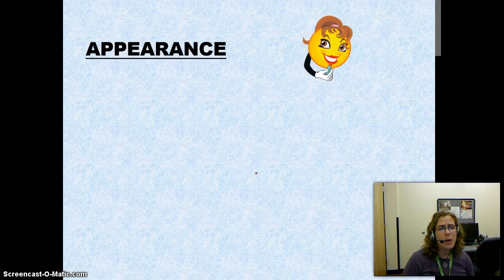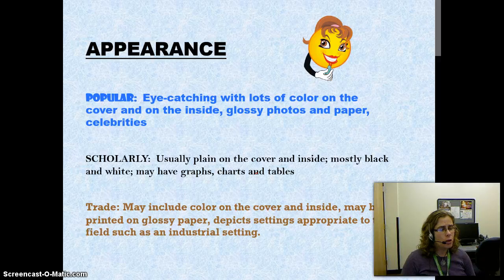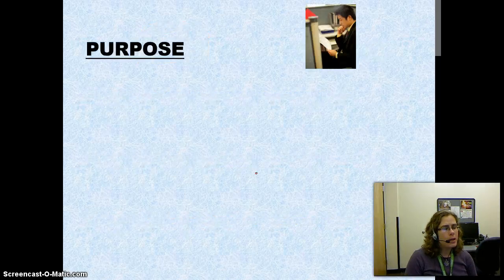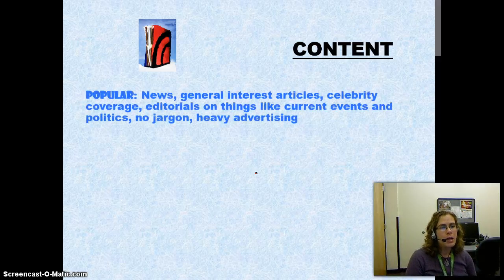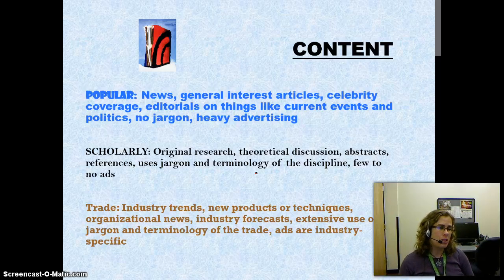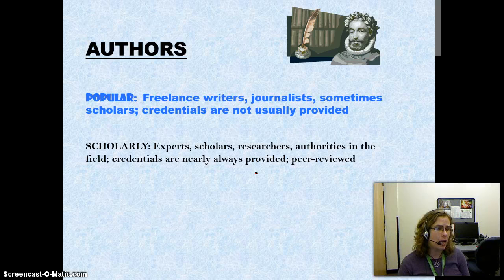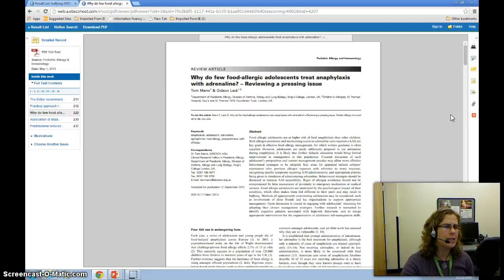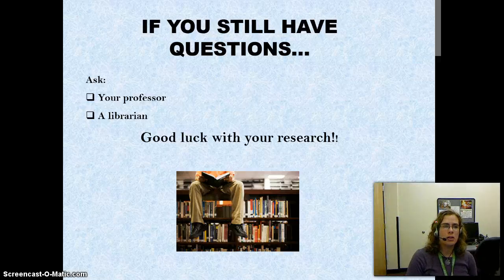Andrea Metz Scholarly, Popular or Trade with webcam